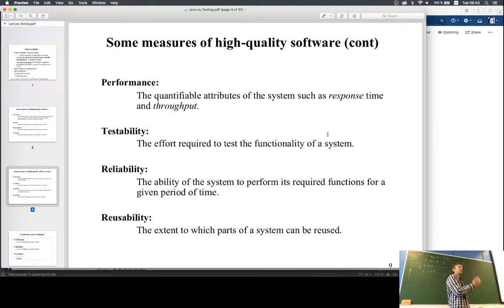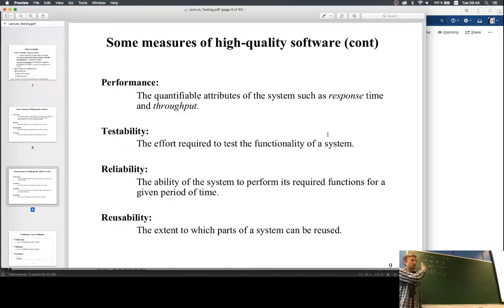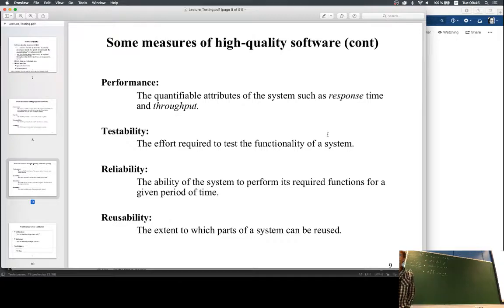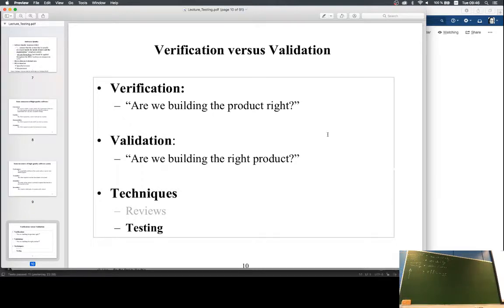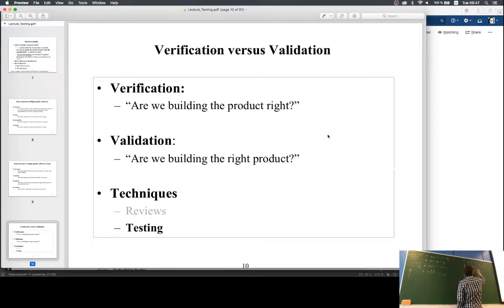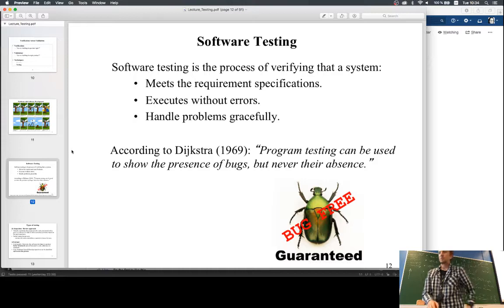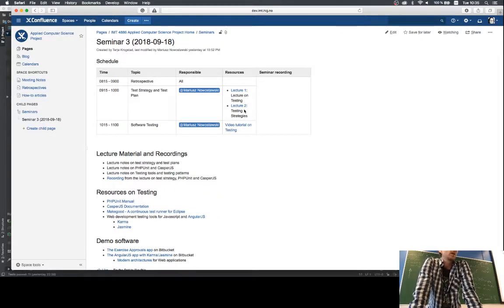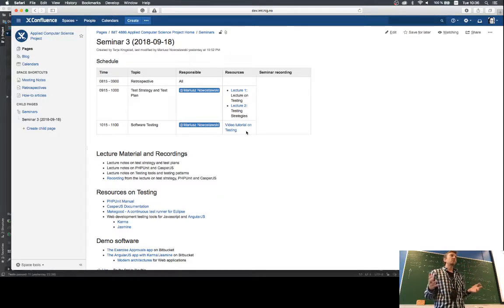IMT4886: Discussion on Testing (2018)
IMT4886 Advanced CS Project

Workshop 3, September 18, 2018

On Software Testing